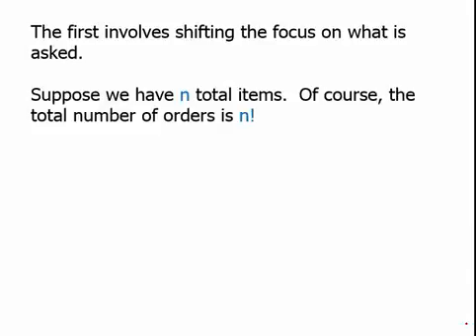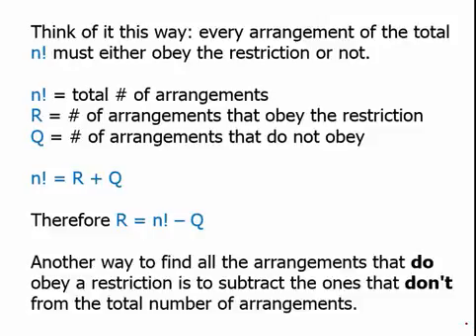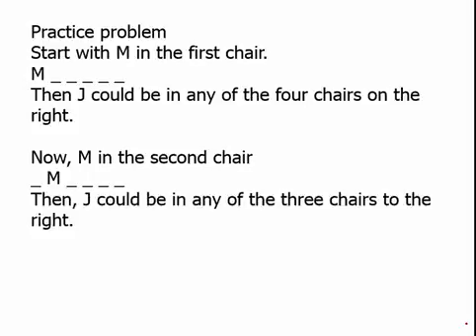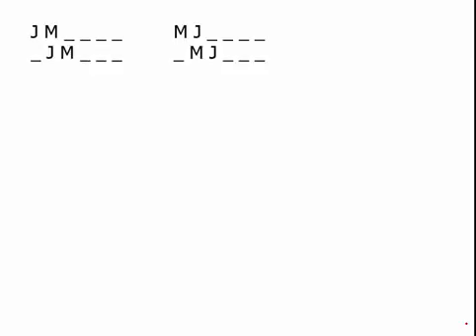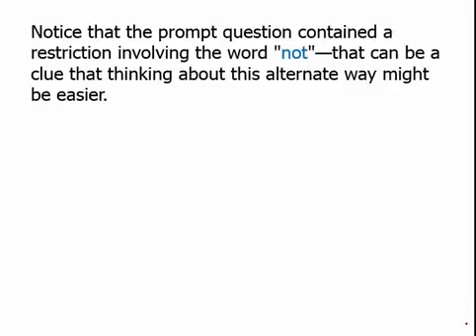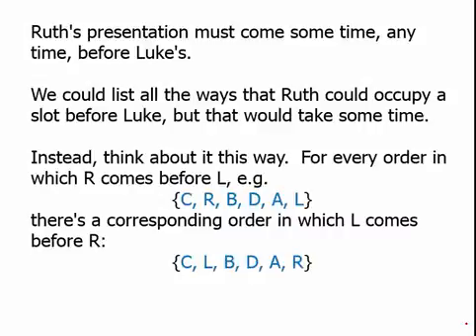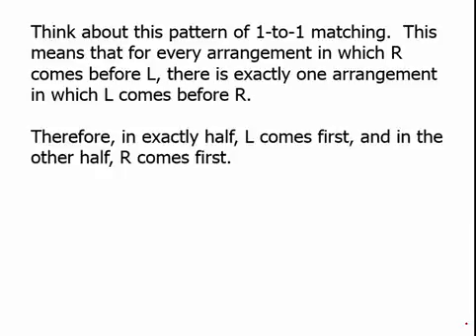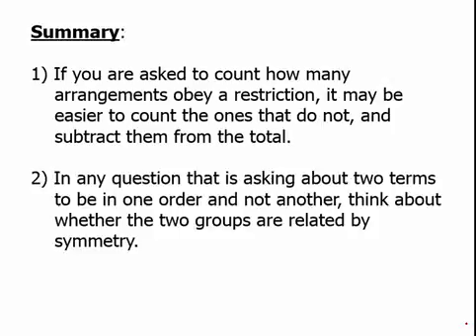Alternative methods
Counting